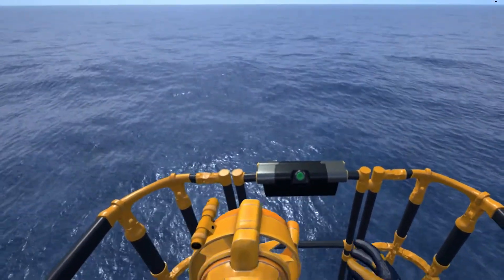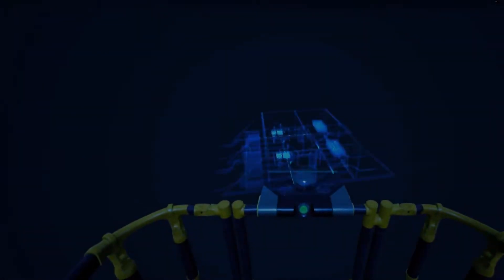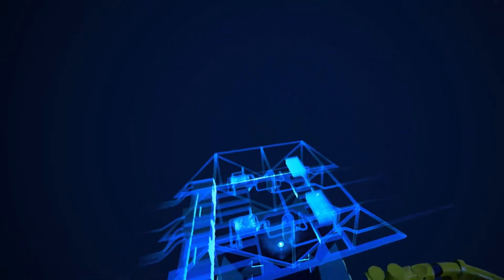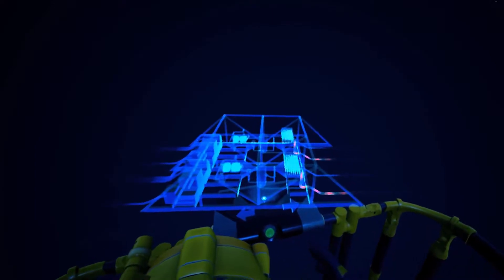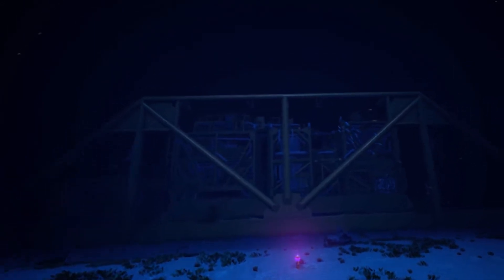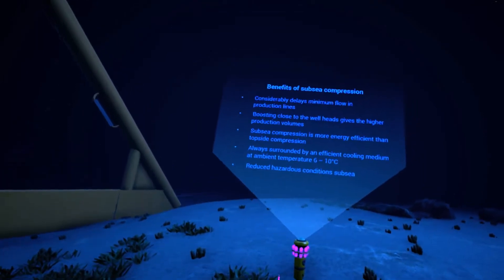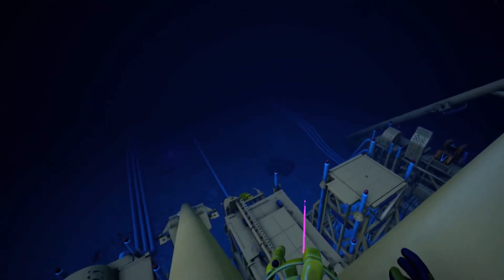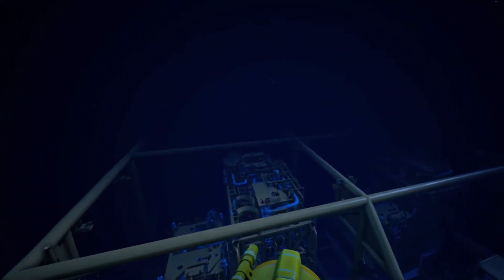Statoil Åsgard subsea gas compressor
This is a digital twin of a subsea gas compressor in the north sea. I developed the project in collaboration with TRY ad agency. The project was to demonstrate that we could create realistic real-time rendering of hundreds of thousands of 3d assets. The digital twin of the compressor is made up almost 500,000 parts.